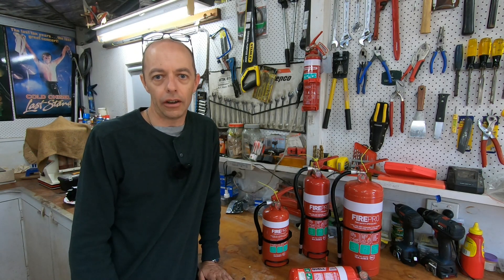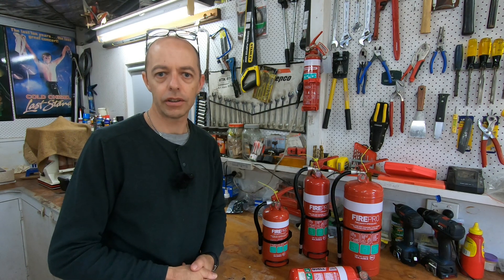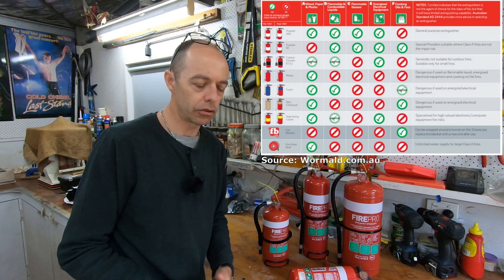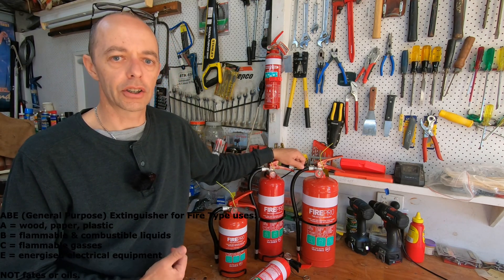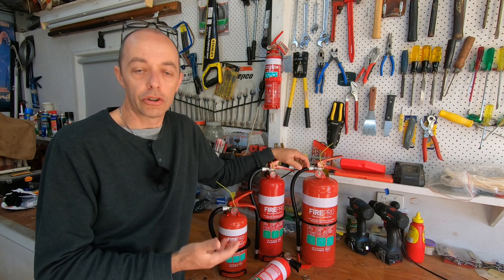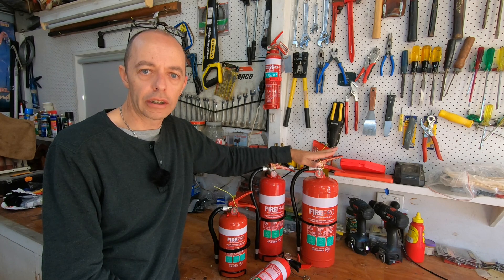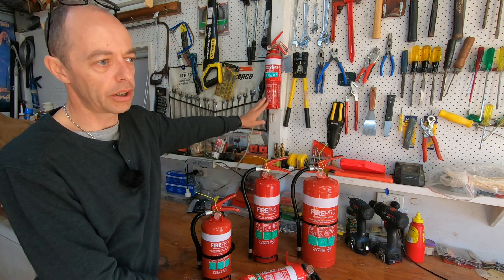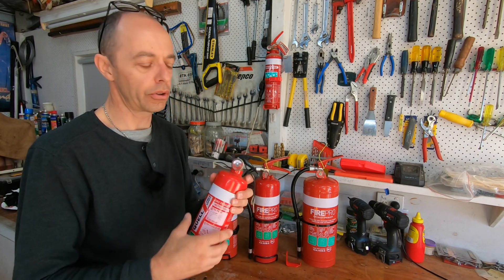Things to know when Choosing the Best Fire Extinguisher for your Electric Car. Our MG ZS EV is ready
In this week’s Electric Car Australia YouTube Video we talk different types of fire extinguishers, the fires they can be used on and other things you need to think about when choosing an extinguisher for your EV. We also show the type of Extinguisher we choose and go through the reasons why.